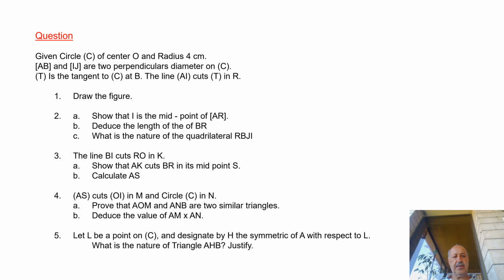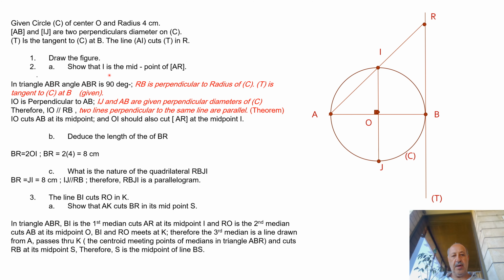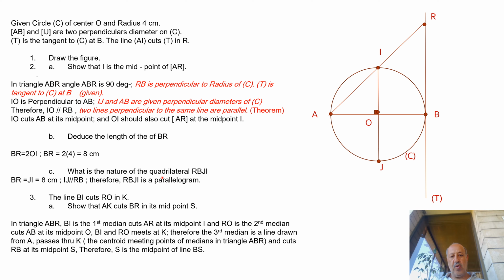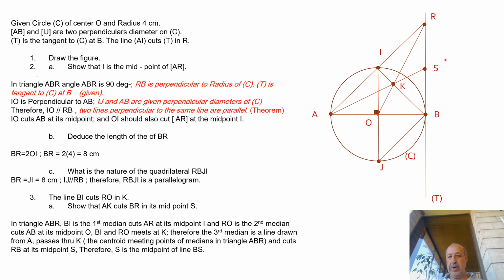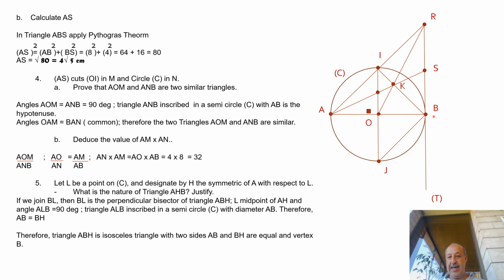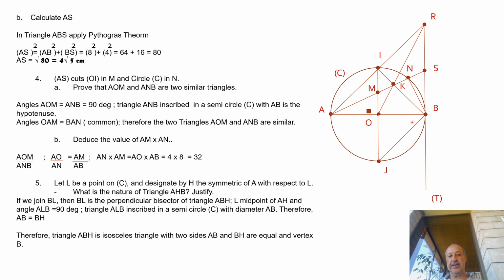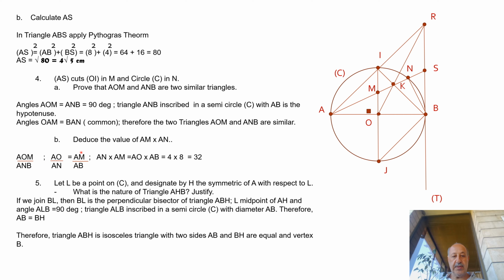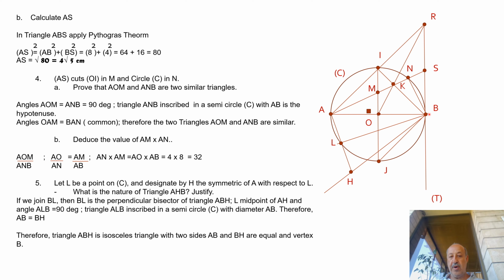Geometry, Grade 9, Lebanese Brevet, session 4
This is an exercise related to Geometry. It is one of the problems most likely to be one question in your official exams or at least some thing similar to it.